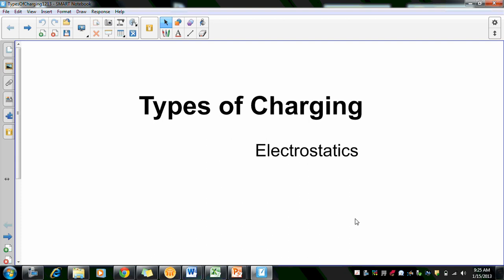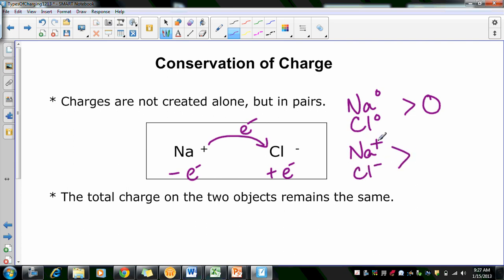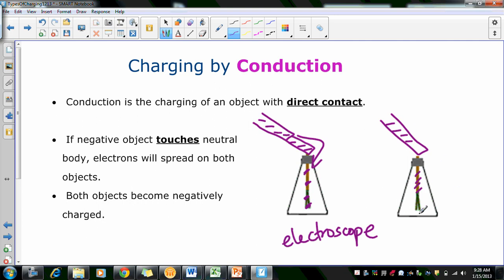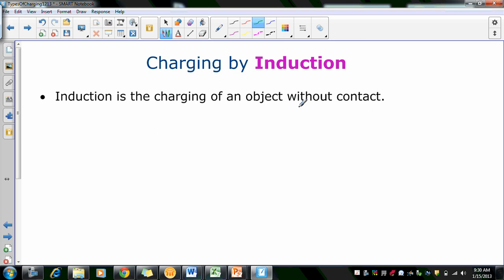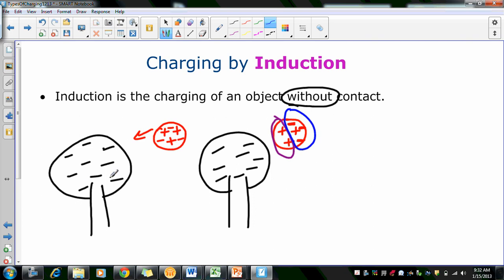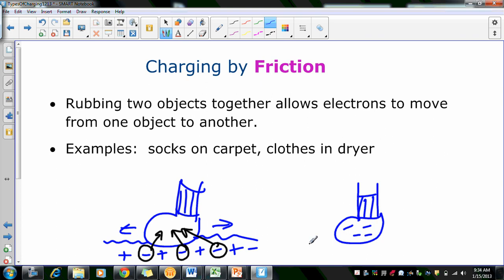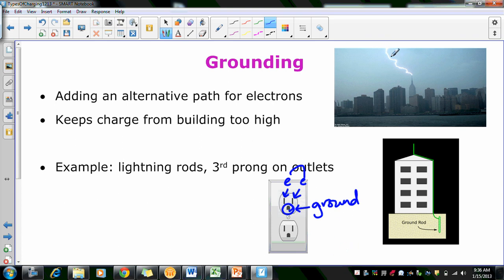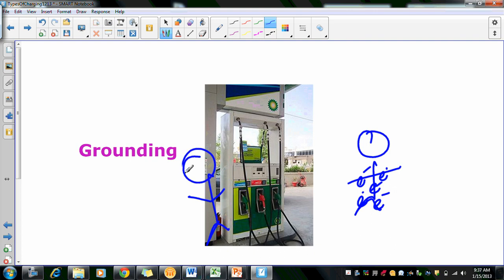OLD - Types Of Charging